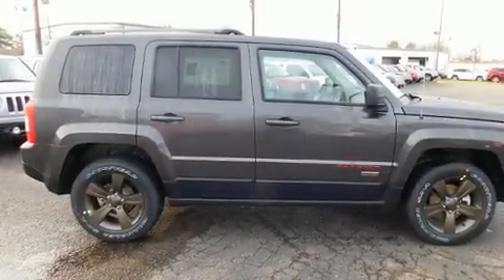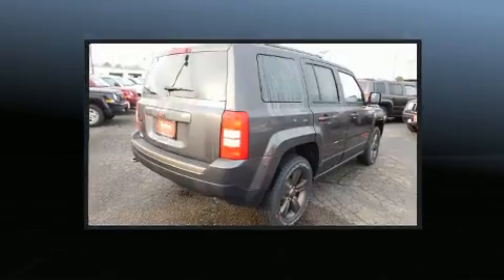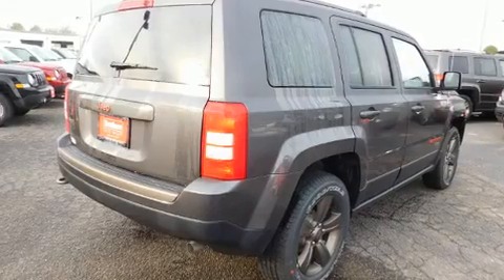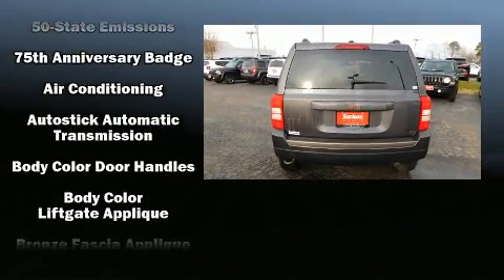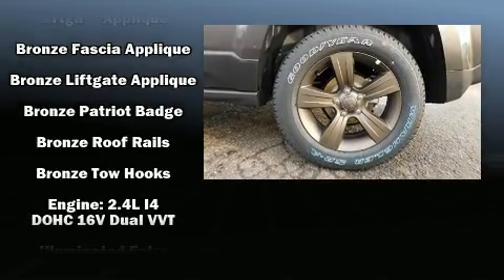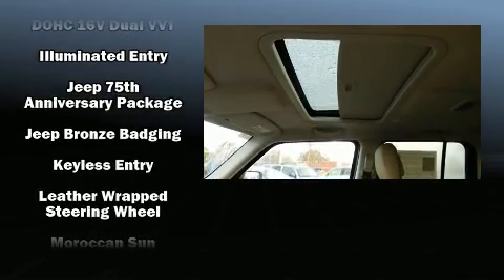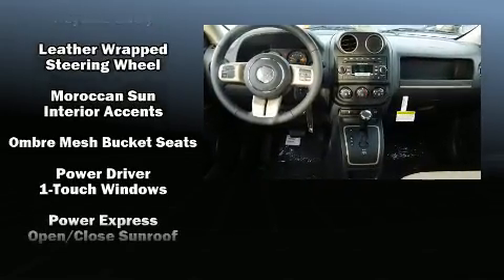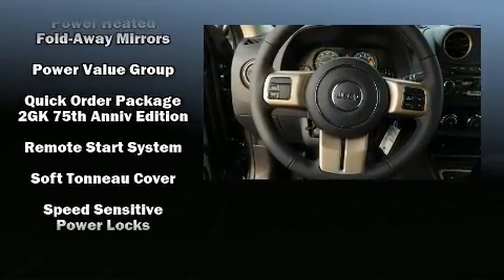2017 Jeep Patriot Sport 4x4 in Chesapeake, VA 23320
The 2017 Jeep Patriot. It features an automatic transmission, 4-wheel drive, and a 2.4 liter 4 cylinder engine. Jeep prioritized practicality, efficiency, and style by including: a rear window wiper, an automatic dimming rear-view mirror, front bucket seats, power moon roof, heated door mirrors, remote keyless entry, and a split folding rear seat. Audio features include a CD player with MP3 capability, steering wheel mounted audio controls, and 4 speakers, providing excellent sound throughout the cabin. Take assurance in side curtain airbags, providing head protection in the event of a severe collision. We pride ourselves in consistently exceeding our customer's expectations. Please don't hesitate to give us a call.